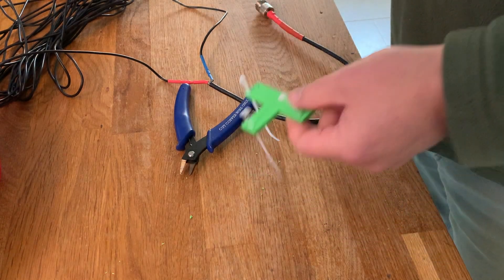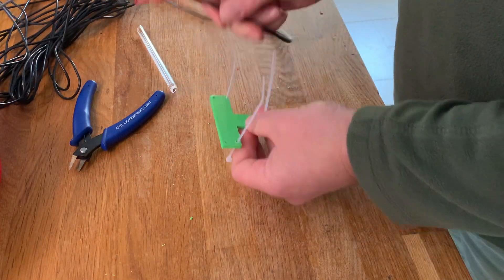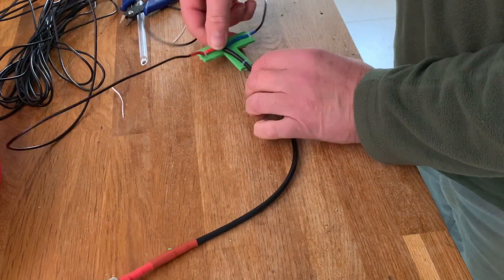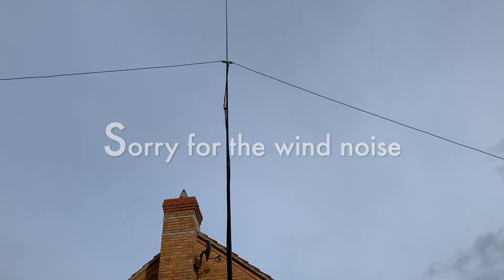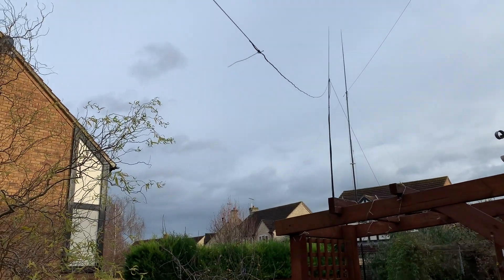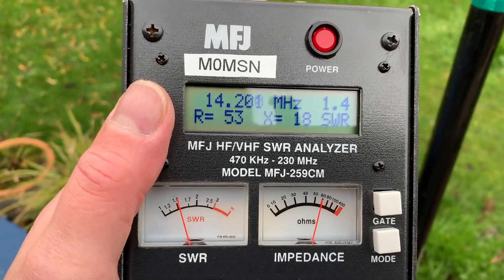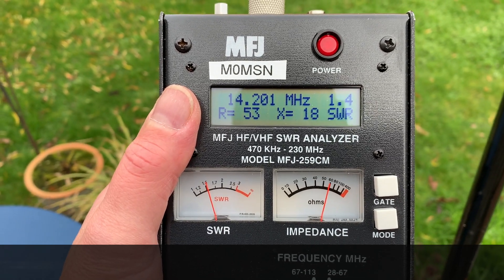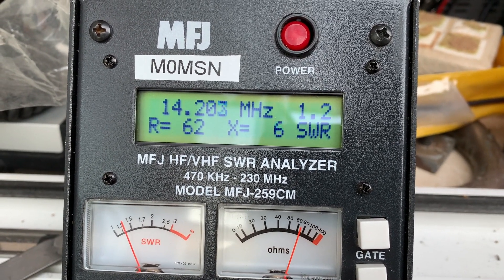HAM RADIO: Simple 20M Dipole build Part 2 .Inverted V or Flat: vSWR, RETURN LOSS. Far Field Plots.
A Simple 20M Dipole build PART 2 . This time we look at vSWR issues and should it be an inverted V or a flat top dipole and what difference dose it make anyway.

Many thanks
Mike - M0MSN